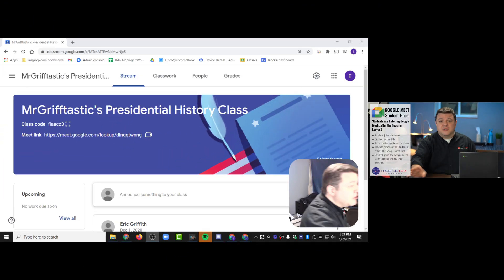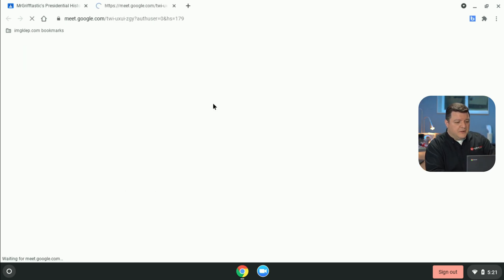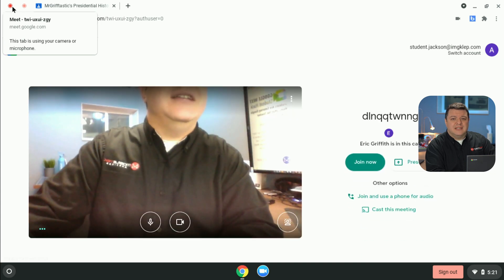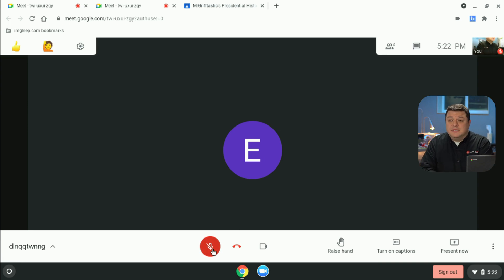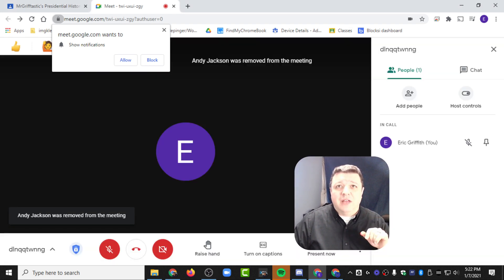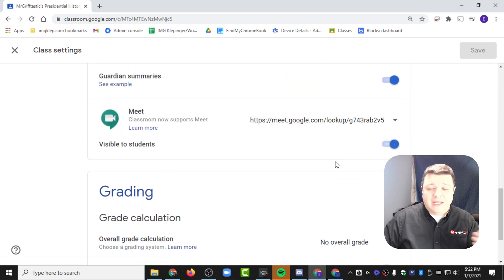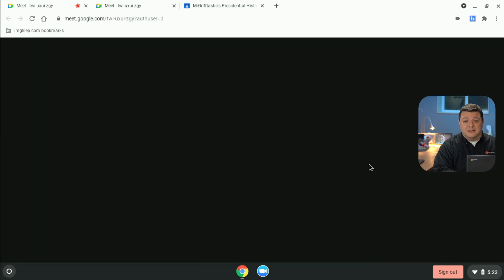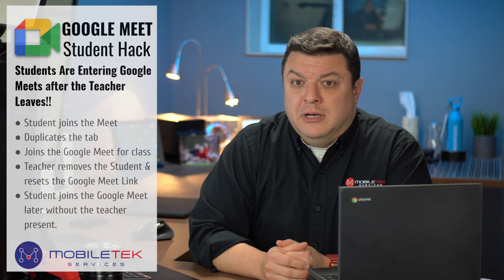Google Meet Student Hack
Hopefully Google resolves this issue soon, but schools can always use a third party solution like Blocksi.net to prevent students from re-entering Google Meet Classroom link after the fact.